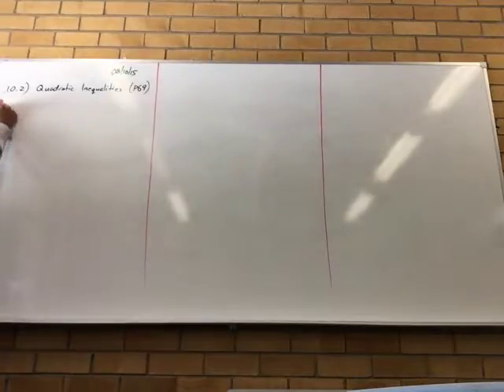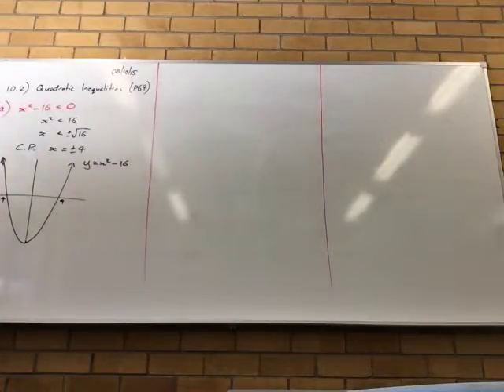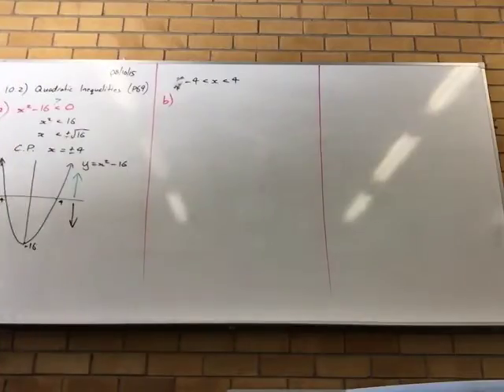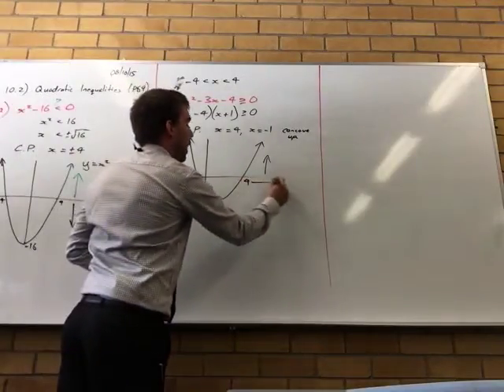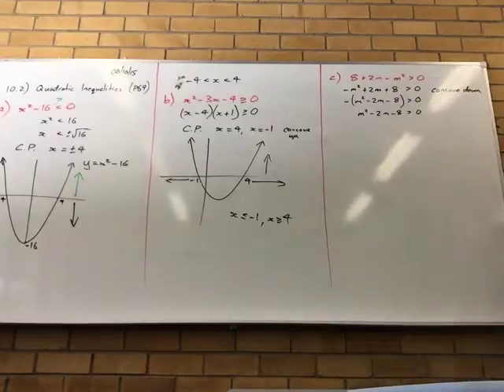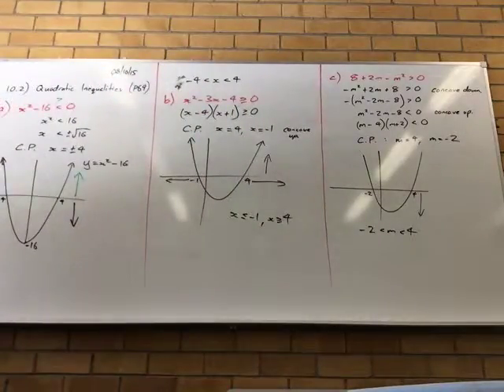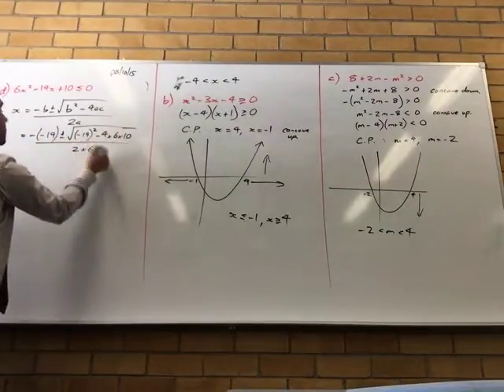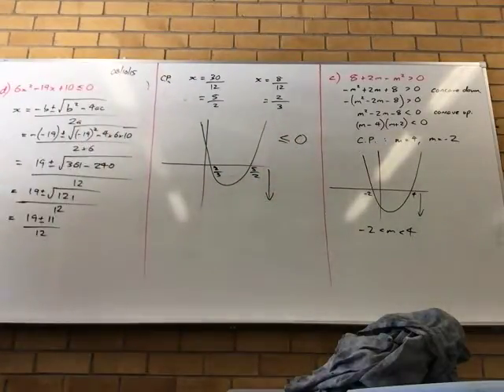10.2) Quadratic Inequalities